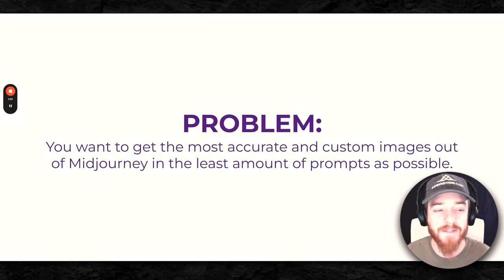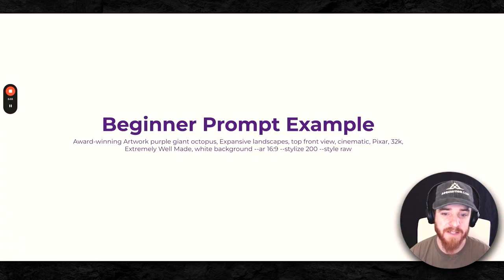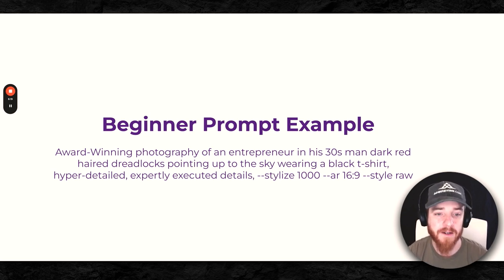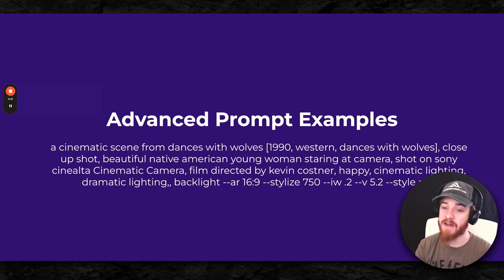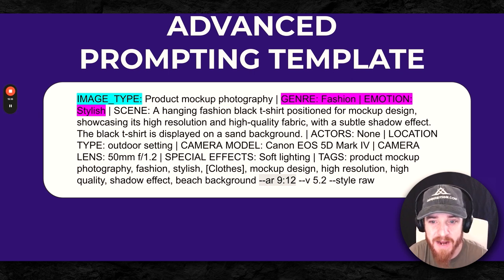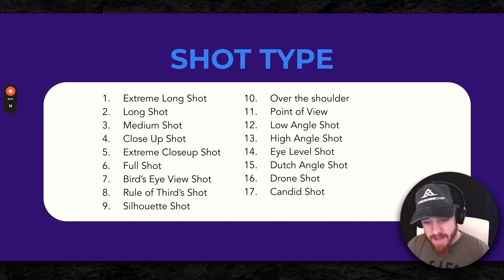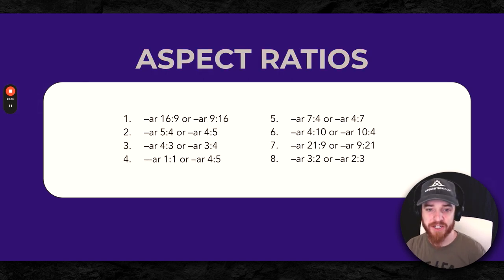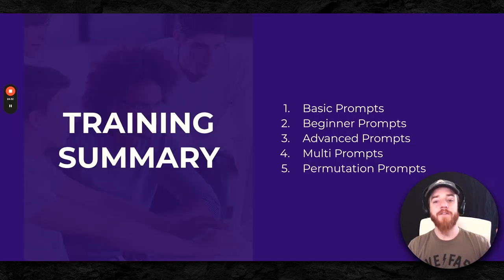Mastering Advanced Prompting With Midjourney Ai - Expert Tutorial!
Advanced tutorial on creating high-quality AI-generated images with Midjourney. I outline a detailed prompting framework with 5 types of prompts ranging from basic to advanced.

The basic prompt uses a simple template for generating a basic image. The beginner prompt adds more details like stylizing, negative prompts, and specifics. The advanced prompt includes very precise details like movie genre, camera type, lighting, and more. Multiprompts use colon placement to focus an image, like emphasizing a chocolate pig statue vs just a chocolate pig. Permutation prompts create variations on a theme using brackets, like a space scene at different times of day.

Other key strategies covered include seeding images for more control, adjusting image weight and stylization, using shot types like close-ups, and swapping faces into images. Overall, the advanced prompting techniques aim to give much more control over customizing high-quality AI-generated images tailored to your creative needs. The video provides an in-depth guide to elevating Midjourney image prompts.

Table of Contents:
0:00 - Goal is to teach advanced prompting techniques for high quality Midjourney image generation
0:09 - Will provide 5 prompting frameworks: basic, beginner, expert, multi, permutation
0:33 - Shows example images generated with advanced prompts
1:02 - Explains the 5 prompting frameworks
2:02 - Basic prompt template and example ("beautiful mountains in the winter")
3:04 - Advanced prompt example for mountain scene with more details
4:09 - Shows results of advanced prompt for mountain scene
5:00 - Beginner prompt example for octopus scene
6:26 - Shows results of beginner prompt for BLT sandwich photo
8:20 - Beginner prompt example for truck product photo
9:59 - Advanced prompt template and details
11:05 - Advanced prompt example for Native American portrait
11:47 - Asks to comment feedback on the training so far
13:33 - Advanced prompt examples for logo mockups
14:14 - Shows how image weight impacts similarity of images
15:00 - Advanced prompt framework specifically for clothing/product mockups
16:00 - Reviews advanced prompting framework sections
18:02 - Reviews different shot types to direct image composition
18:52 - Lists different camera types to specify
19:59 - Covers lighting options
20:23 - Explains using chaos setting (0-100) to control abstraction
21:05 - Importance of using negative prompts
21:42 - Colon usage for multi-prompts to focus elements
22:49 - Bracket usage for permutation prompts to create variations
24:41 - Recaps 5 prompting frameworks covered
25:07 - Shows how to do face swaps with /imagine
28:46 - Closing points and additional resources

My Gear I Use To Produce This Channel:
1.  Go Pro Hero 8 Bundle
2. Wireless Microphone System
3. Power Strip Tower Jackyled Surge Protector
4. Rode Wireless Go Microphones
5. Wacom Cintiq Tablet
6. 2017 Macbook Pro 15"
7. Manfrotto 504HD Tripod
8. Adesso Cybertrack H6 Webcam
9. 27" iMac with 5k Retina Display
10. 3D Wall Art Panels
11. VIZIO 70-Inch V-Series 4K Smart TV
12. Green Screen Wall 10x10
13. Sony A6600 Mirrorless Camera with Lens
14. Sony A6400 Mirrorless Camera Body